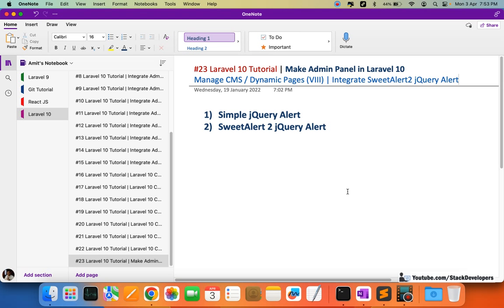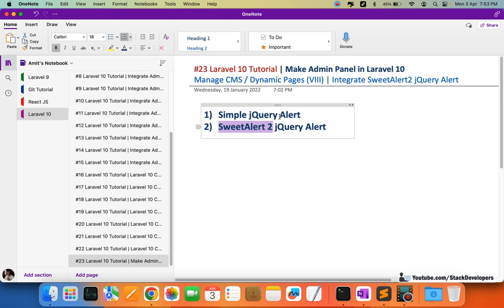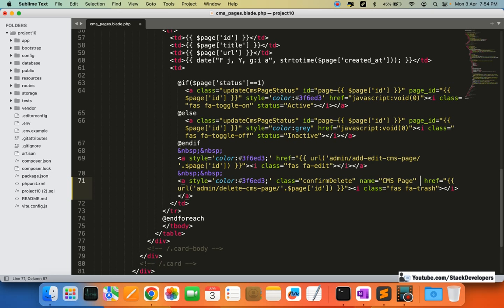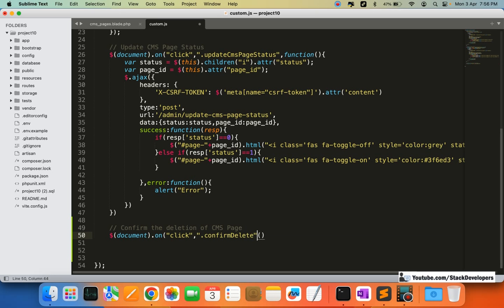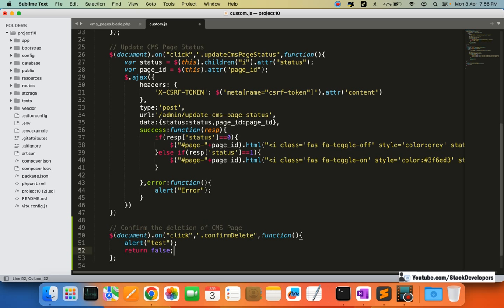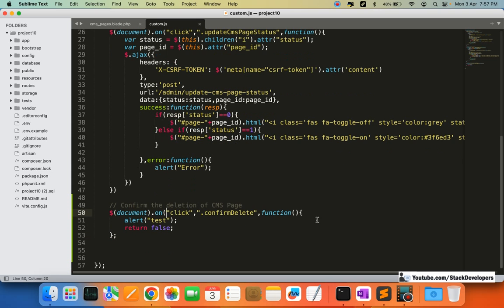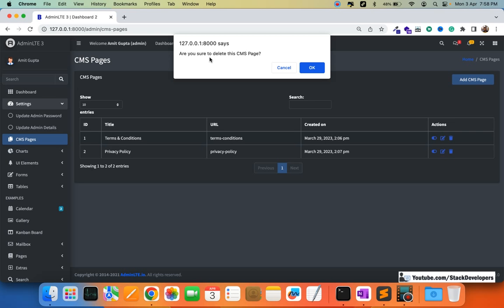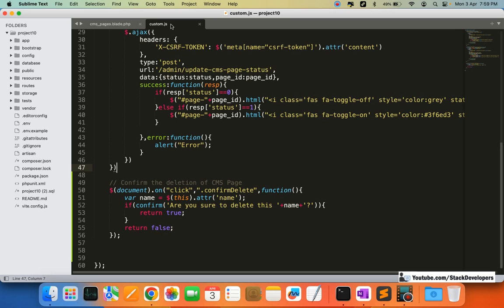#23 Laravel 10 Tutorial | Make Admin Panel in Laravel 10 | Integrate SweetAlert2 jQuery Alert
In Part 23, we will continue working on CRUD Operations for CMS Pages. In this video, we will add SweetAlert 2 Confirmation jQuery Library which will ask the admin to confirm the deletion of CMS Pages. We will use this SweetAlert for all the modules later on. The sweetAlert is a replacement for JavaScript's basic alert function that shows very pretty modal windows.

We will first add a simple javascript confirm alert and then SweetAlert.

1) Simple JavaScript Alert

2) SweetAlert 2 Javascript Library

1) Simple JavaScript Alert

Add confirmDelete class and name "CMS Page" in delete page link at cms_pages.blade.php file and then create confirmDelete click event in javascript to add simple confirm alert.

Now update the custom.js file to add the confirmDelete click event in the jQuery function in which we will add confirm script. If admin confirms then we will pass return true otherwise return false.

2) SweetAlert Javascript Library

Now remove the earlier simple script to add the SweetAlert jQuery script.

Run the below command to install SweetAlert 2:-
npm install sweetalert2

Also, update the layout.blade.php file with below JS script.

Check if the SweetAlert script is working by adding the sample script given in the sweetalert2 website in the custom.js file.

If the script works then we will continue further.

Add record and recordid attributes in the delete CMS Page link.

In record, we will pass "cms-page" and in recordid, we will pass cms page id.

And disable href and keep class "confirmDelete" that we have added earlier.

Now update custom.js file and add Jquery script there with SweetAlert.

Now check in video, our SweetAlert is working fine while deleting CMS Page.